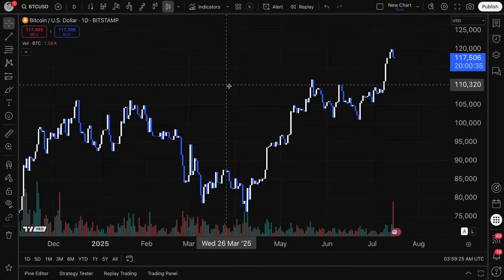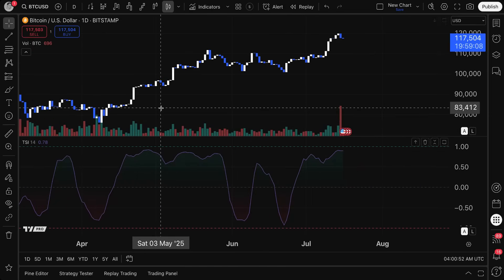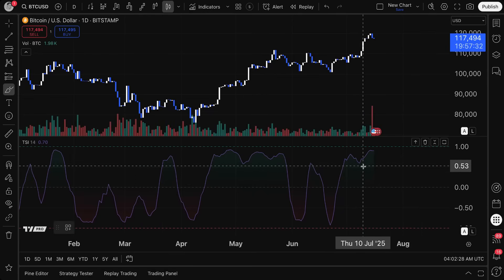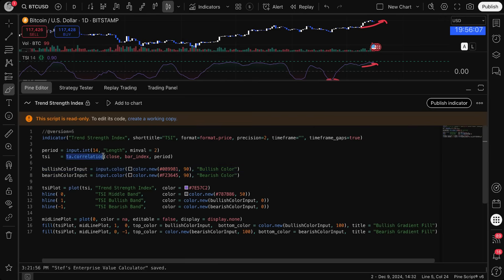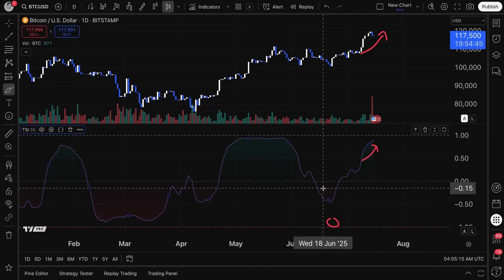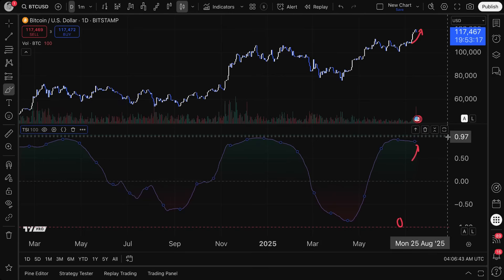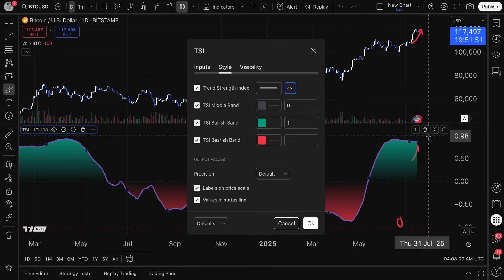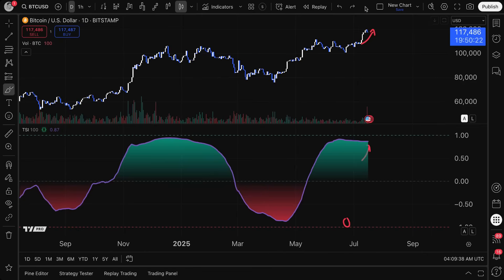Trend Strength Index (TSI): Tutorial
In this video, we’re going to explore a unique approach to trend analysis using the Trend Strength Index, or TSI. Unlike traditional momentum indicators that rely on price differences or moving averages, this version of the TSI is built on a more statistical foundation. It uses the Pearson correlation coefficient—a well-known measure in statistics that captures the strength and direction of a linear relationship between two data sets.

Here’s how it works: The indicator compares a symbol’s closing prices to the bar index values—essentially, a sequence of numbers representing time—over a defined lookback period. By calculating the Pearson correlation between these two time series, the TSI outputs a value that reflects how closely price movement aligns with a consistent directional trend.